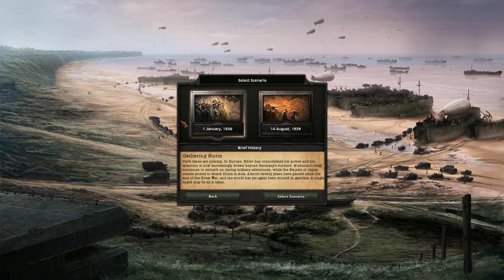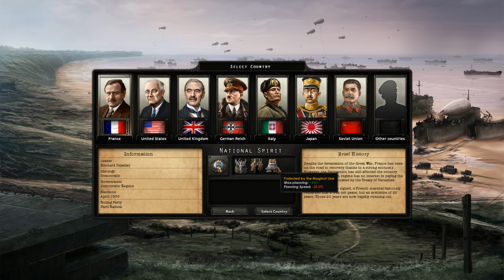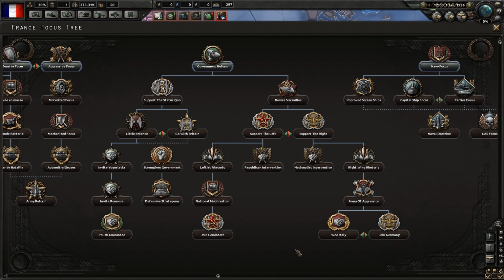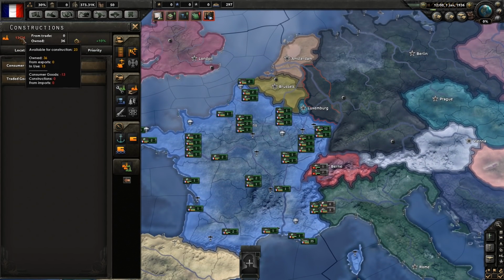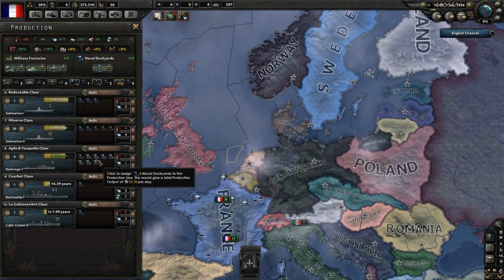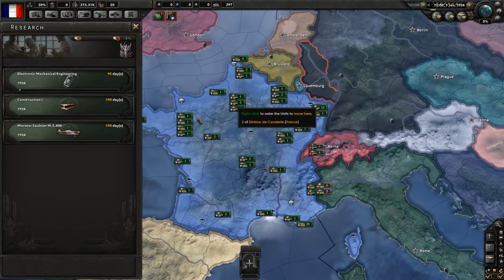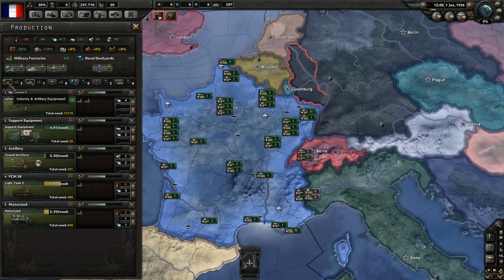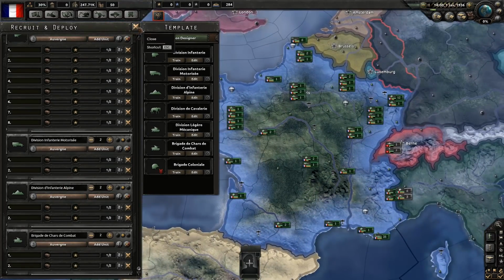HEARTS OF IRON IV #01 Fascist France - Let's Play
Hearts of Iron IV is a new grand strategy from Paradox set during World War II.